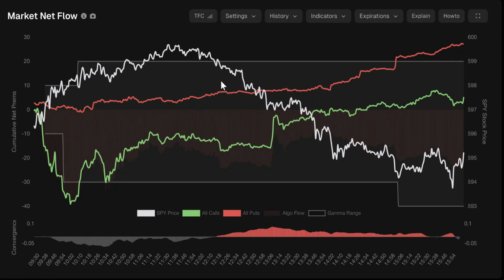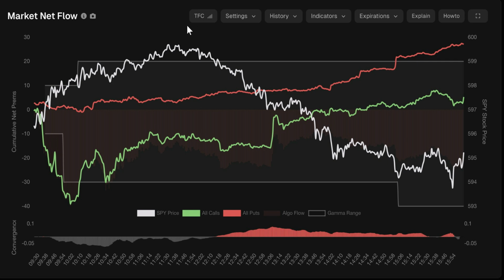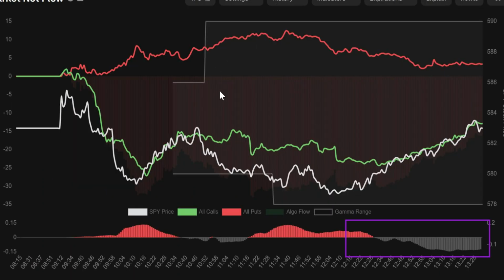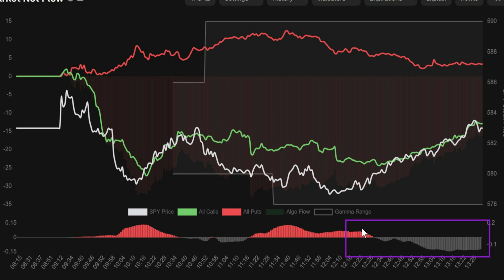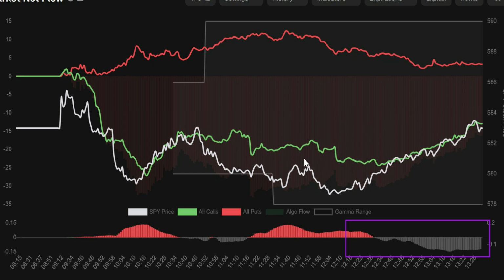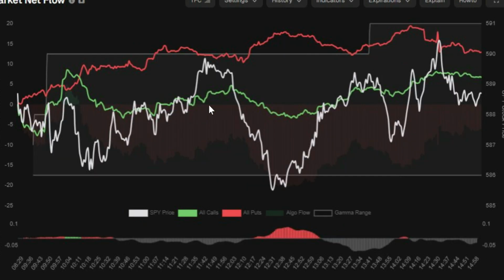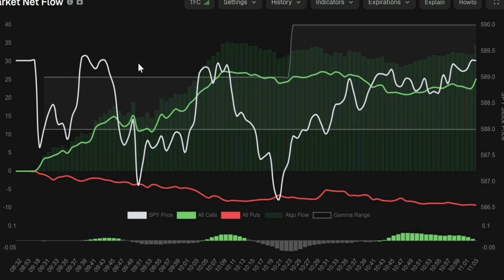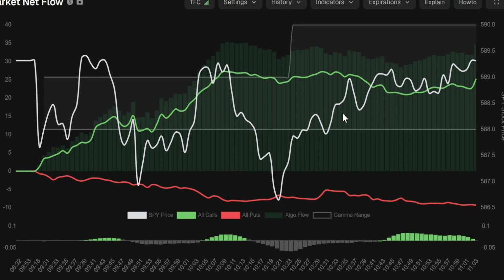How to use Gamma Range to Trade $SPY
One of our most powerful tools, Gamma Range, gives traders an edge each day by showing us the expected range for $SPY price. Some examples here are given as to what we should all be looking out for with the range, and what others portions of NetFlow will help guide us to successful trades.